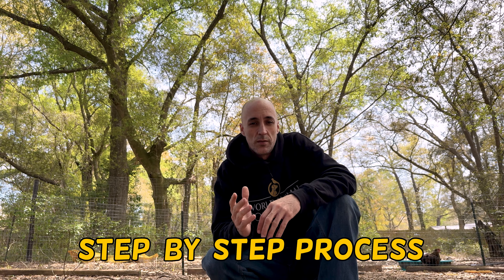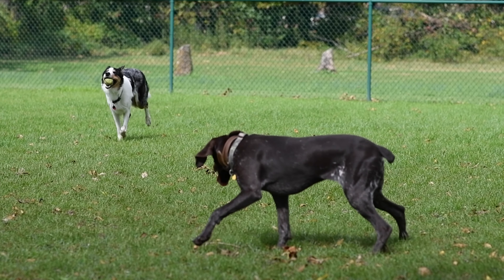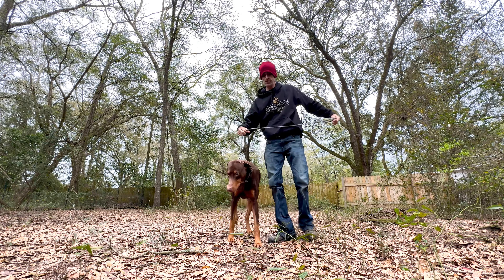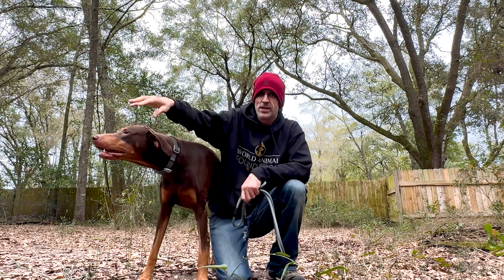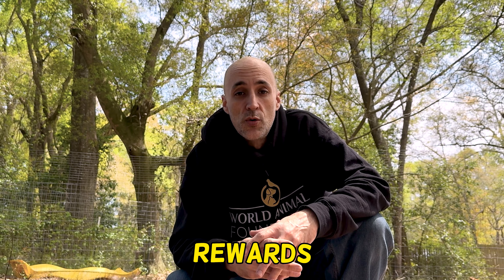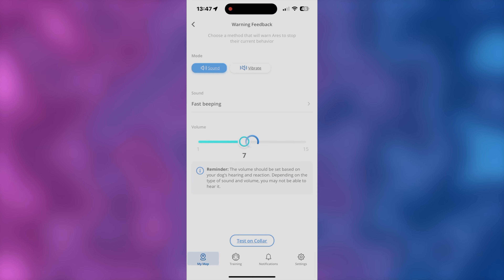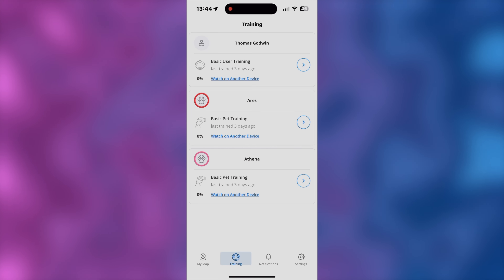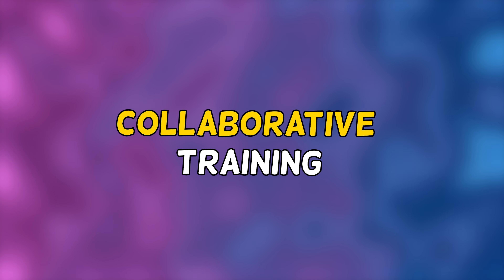How to Train Your Dog for Halo Dog Collar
🔗 Save Extra $25 on your Halo Collar

Welcome to the World Animal Foundation! I’m Thomas, and in today’s video, we’re diving into the ultimate guide for training your dog with the Halo collar.

In this step-by-step tutorial, I’ll walk you through:
Collar Setup: Learn how to properly fit and adjust the Halo collar for maximum comfort and effectiveness.
Using the Halo App: Get the most out of the Halo 3 app with tips and tricks for monitoring and improving your dog’s training.
Live Demonstrations: Watch as I train my Dobermans in real-time, showing you exactly how to implement these techniques.

Whether you're new to the Halo Dog Collar or looking to improve your dog's training, this video provides all the tools and insights you need for success.

00:00 - Intro
00:42 - Step By Step Training Guide
03:00 - Setting Up A Halo Collar
03:47 - Setting Up Collar On The App
04:22 - Live Training
06:19 - Post Training
07:05 - App Preview
08:22 - Collaborative Training
08:49 - Conclusion

Leave your thoughts and questions in the comments below, and let’s keep our pets safe and happy!